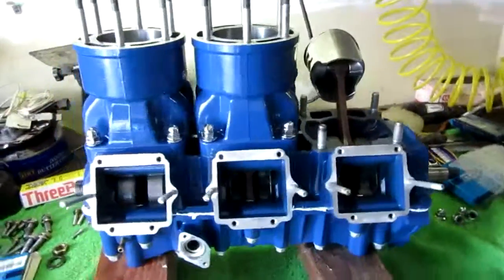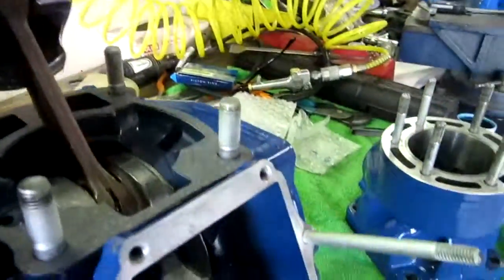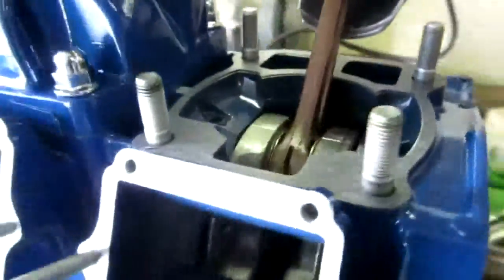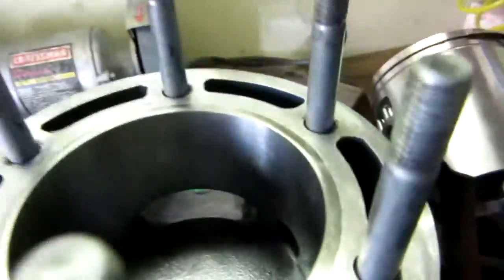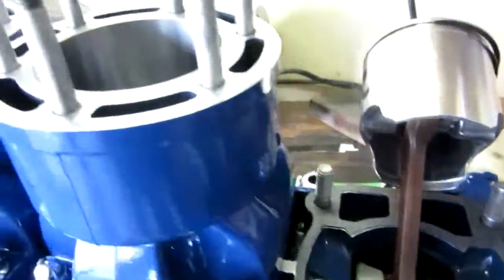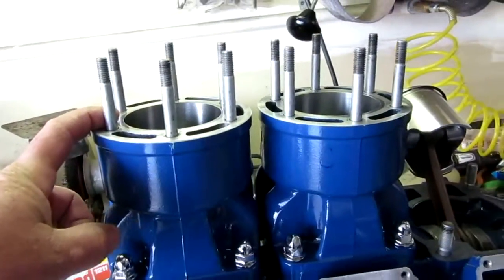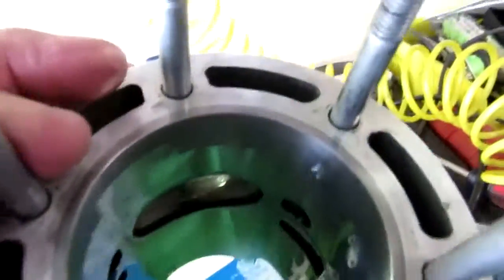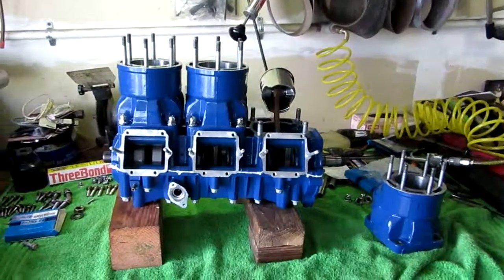Polaris 780 fuji engine reassembly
This is my 780 engine from my 1997 Polaris Slt. Replaced all 3 pistons, honed the cylinders and replaced the crank with SBT Crankshaft. This work was performed 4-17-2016. The next video will show how to check your index on the crank..